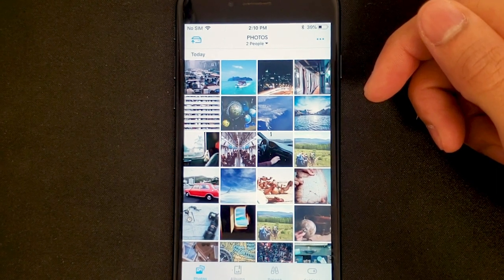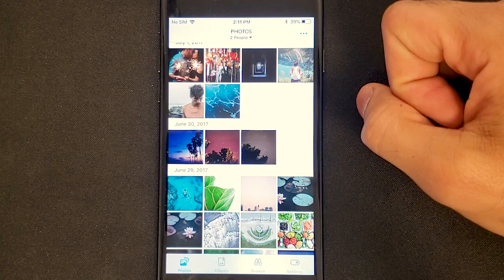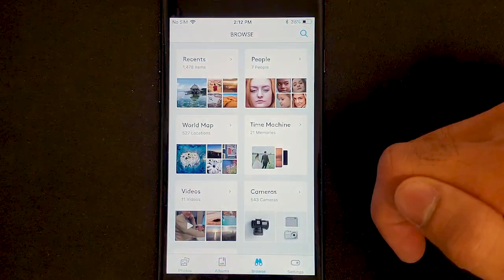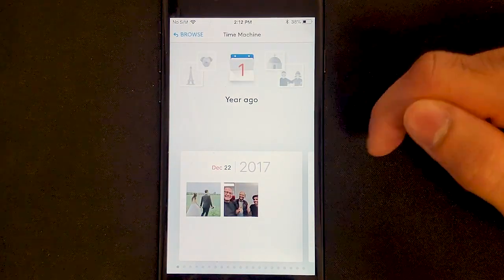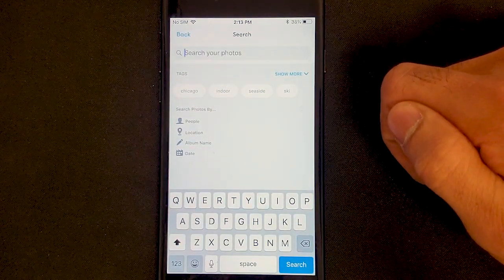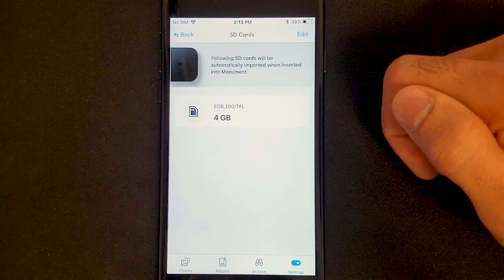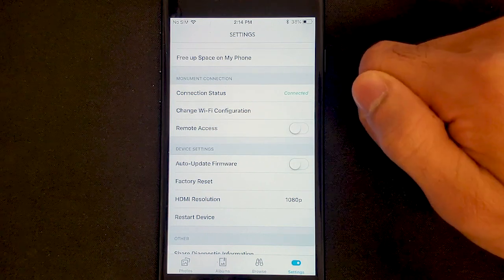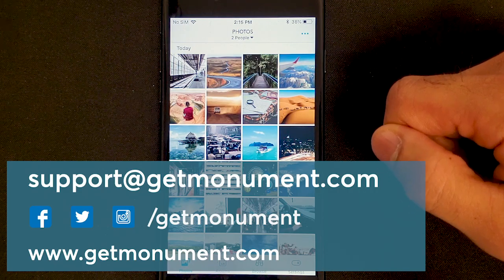Monument App Walkthrough